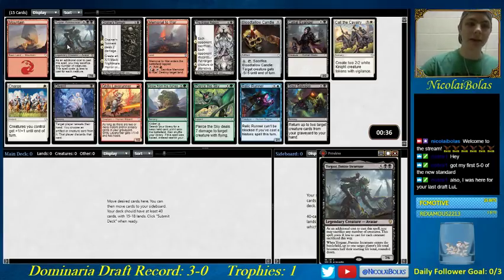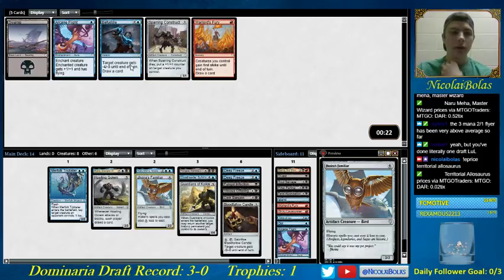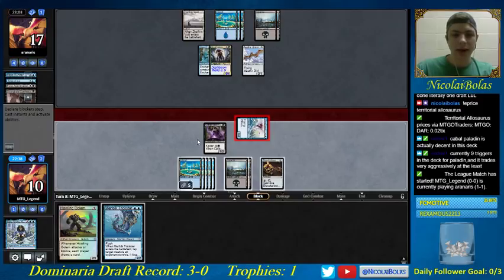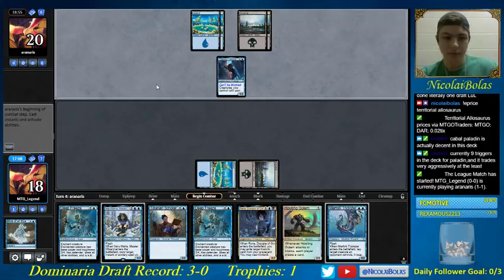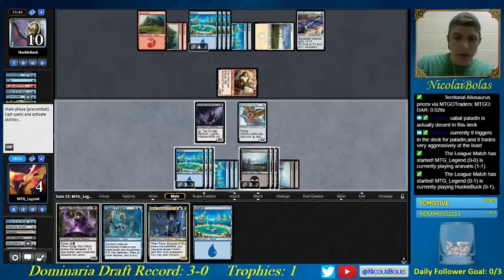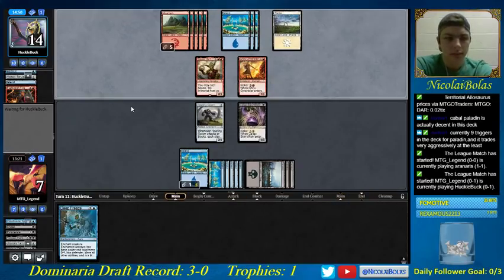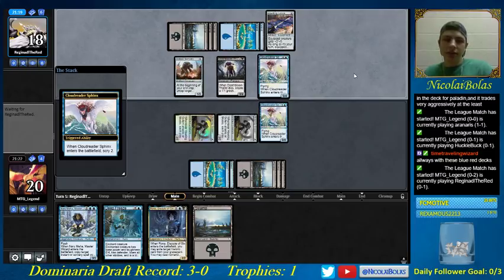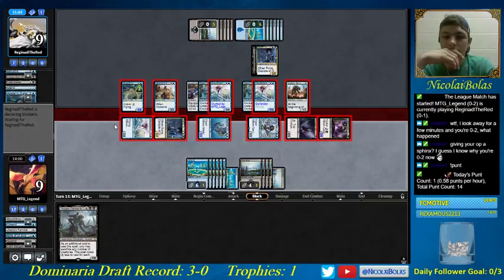Dominaria Draft Video #2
Welcome to another Dominaria draft! As always, feel free to discuss any element of the draft or gameplay in the comments and I will gladly respond with my thoughts or answers.

If you enjoyed the video, be sure to click the like button and sound off in the comments. I really appreciate it.